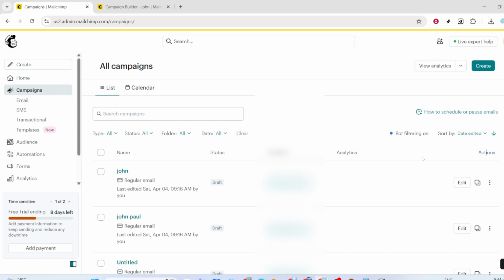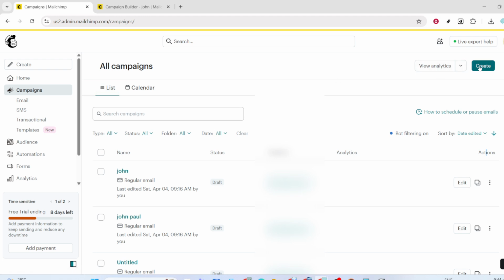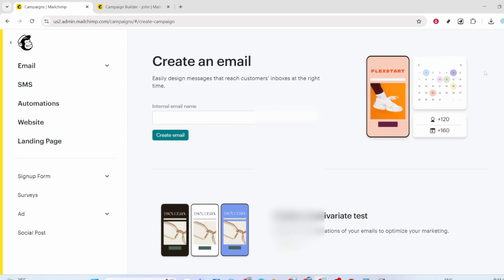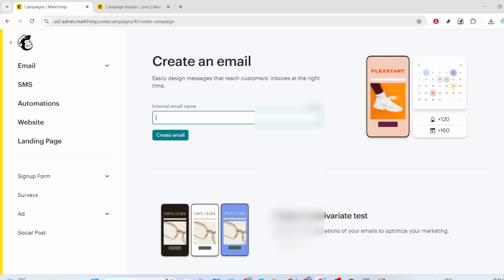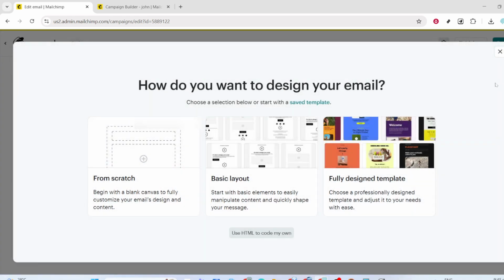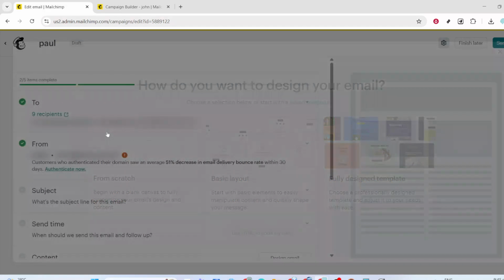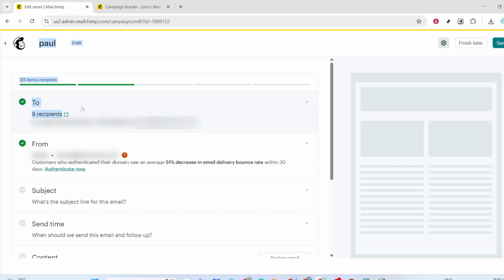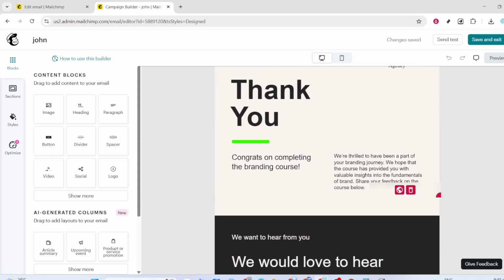How to Send Bulk Emails Using Mailchimp (Easy Guide)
In this video, we discuss how to send bulk emails using Mailchimp, walking through the entire process from campaign creation to sending. You'll learn to set up a regular email campaign, enter subject lines and preview text, design content with the email builder, and send a test email. Whether you're looking to create an email campaign or send bulk emails, this tutorial covers it all.

00:00 Introduction
00:19 Creating a Regular Email
00:58 Naming Your Email Campaign
01:22 Setting Up Email Details
02:08 Adding Preview Text
02:26 Sending a Test Email
02:40 Skipping Optimization Prompt